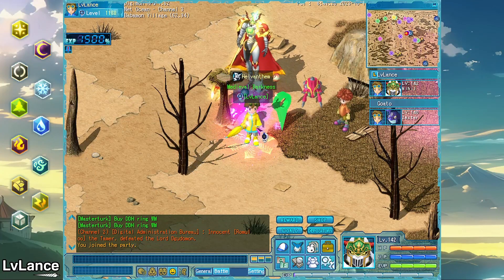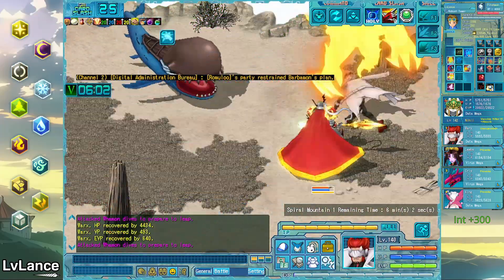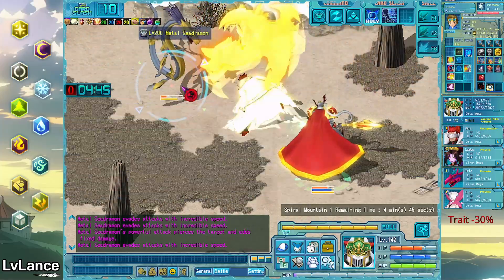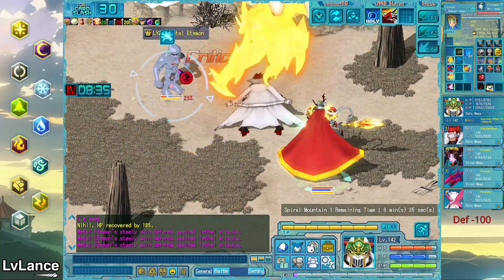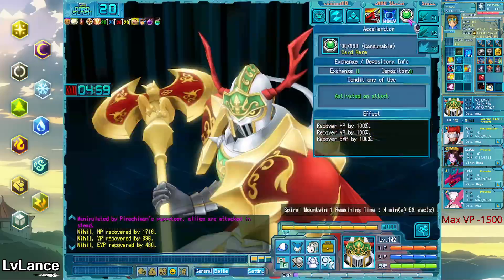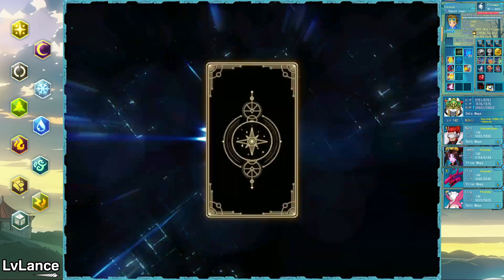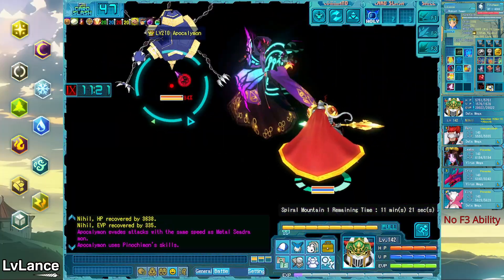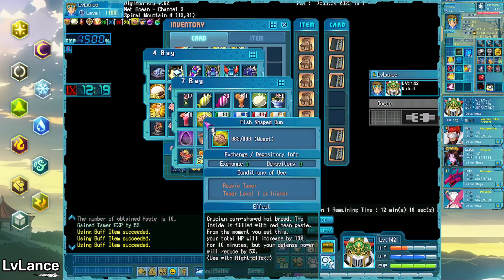Spiral Mountain Solo | Digimon RPG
Solo DG #5 Spiral Mountain